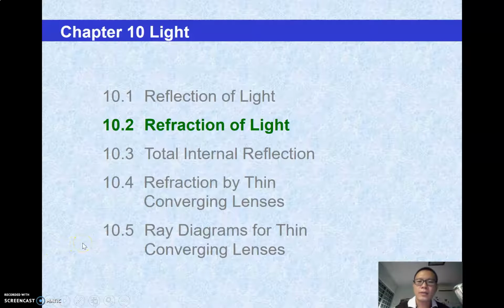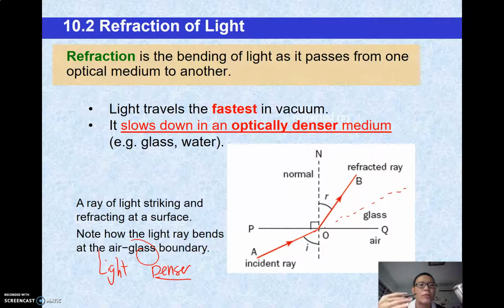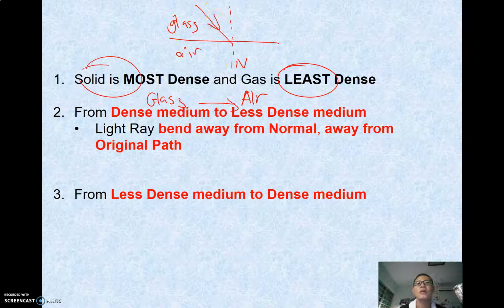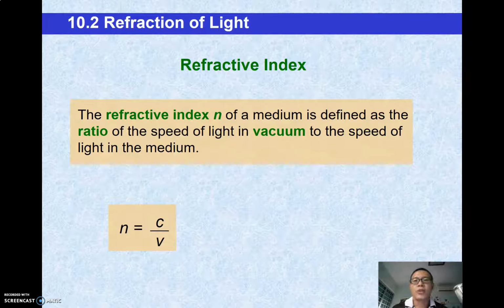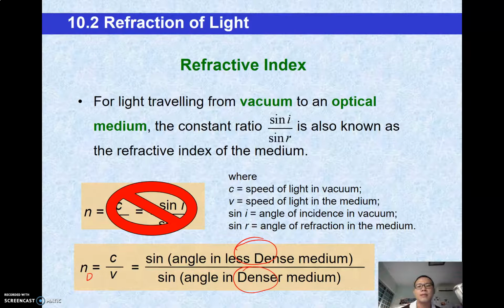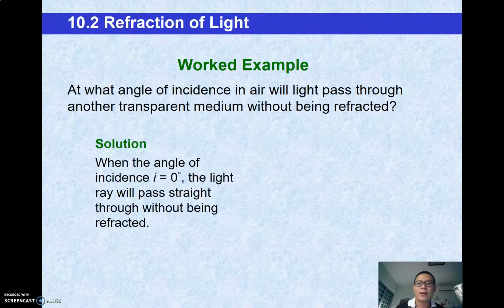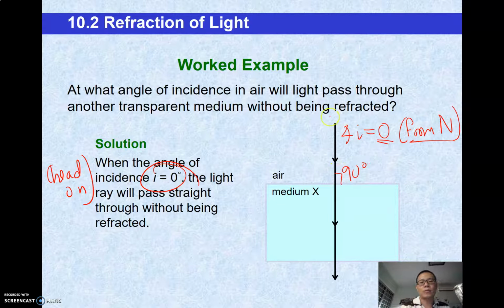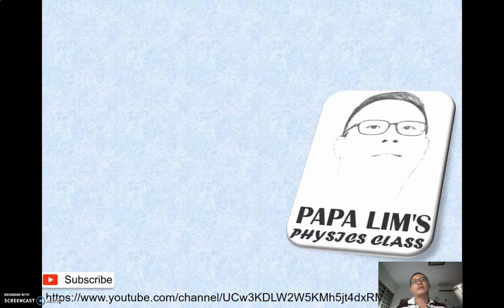Chpt 10.2 Refraction of Light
basic prinicples for Refraction through Air to other medium + usage of Snell's law to calculate angles of refraction/incidence